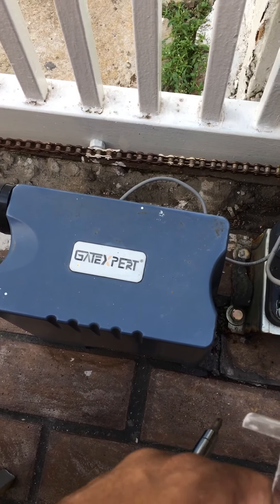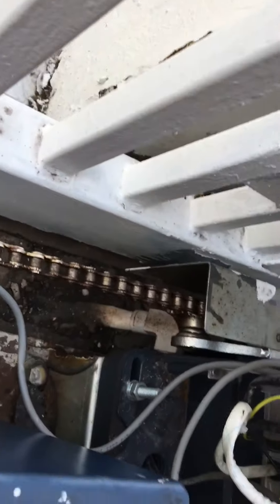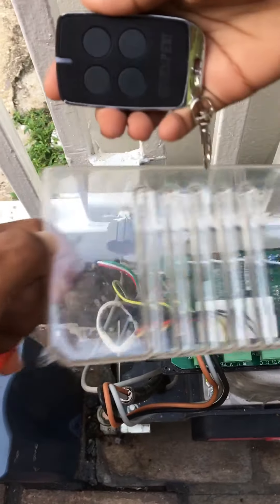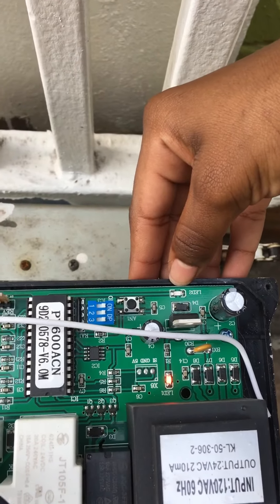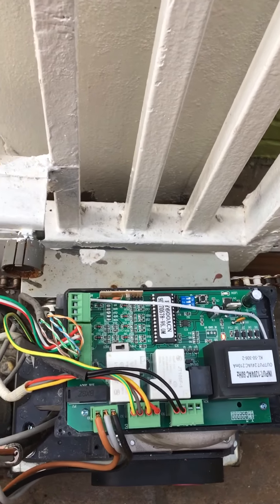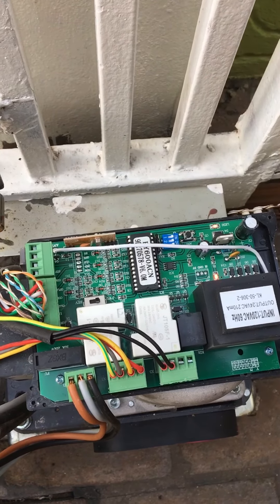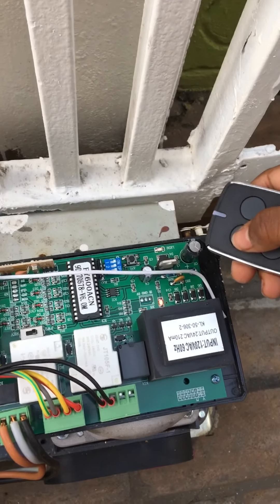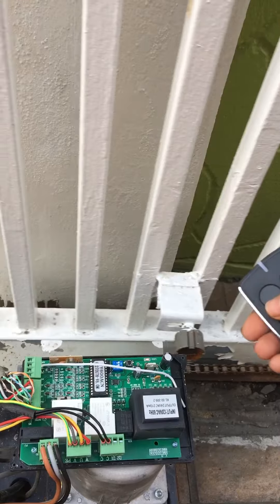Adding additional Gate remote for a Gatexpert Motor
Programming additional remotes for out electric gate motor. Our motor is a Gatexpert motor from Amazon